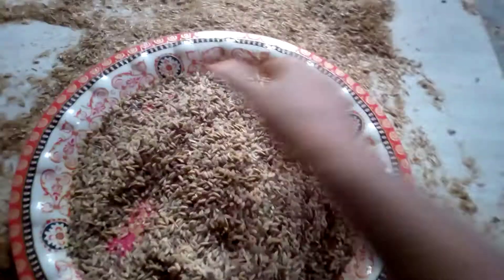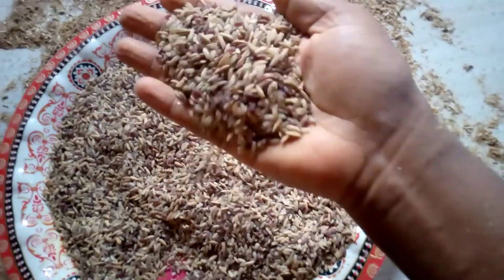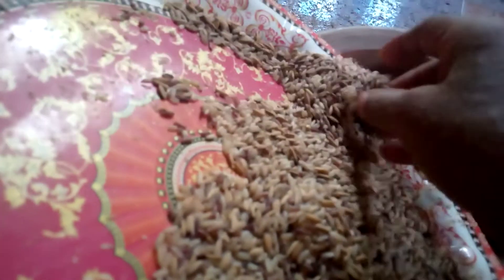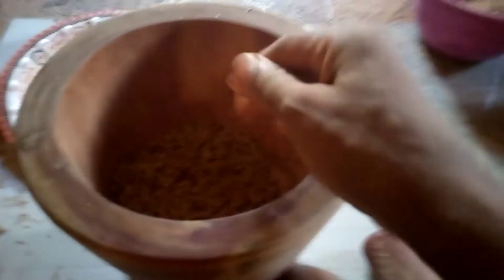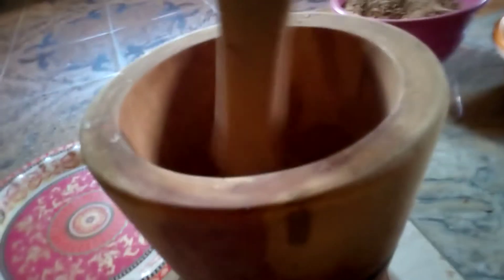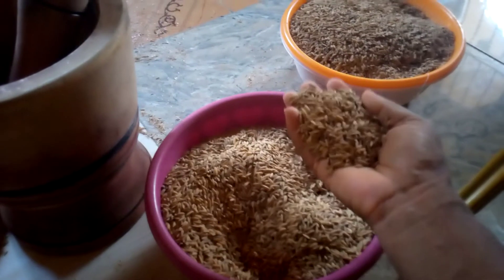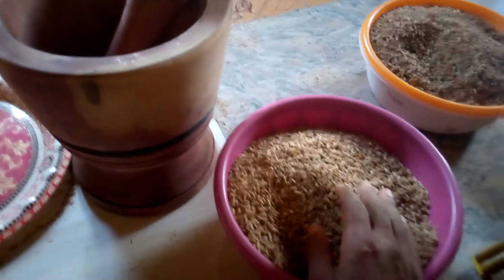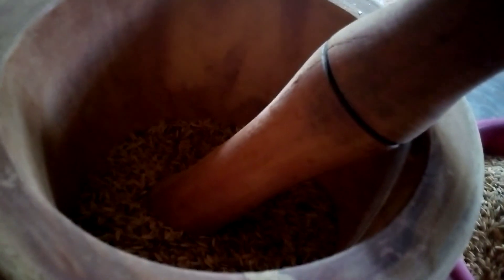Remove Rice Husk Without Machine Part 2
This is a continuation of removing rice husk at home without machine.